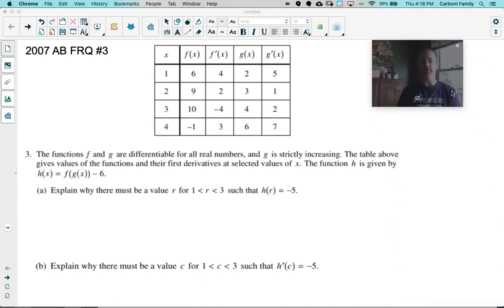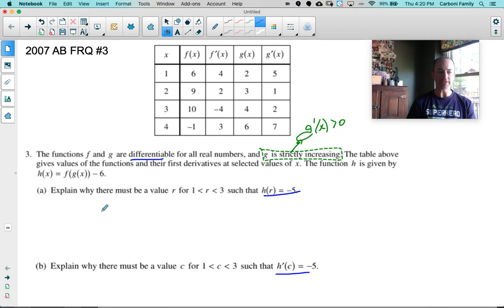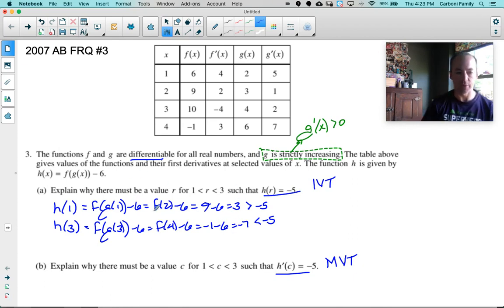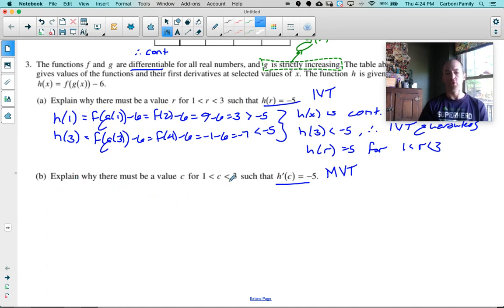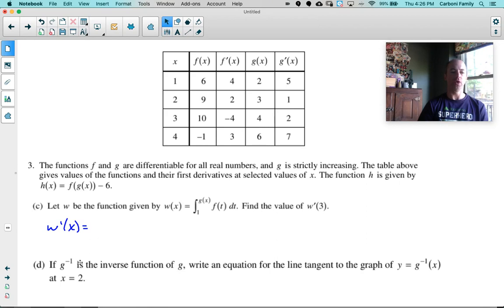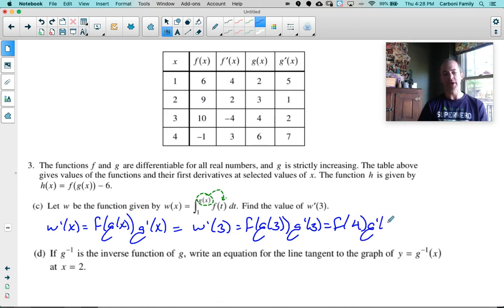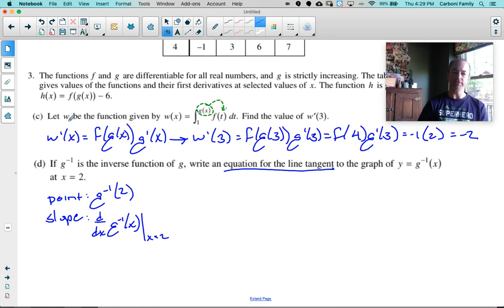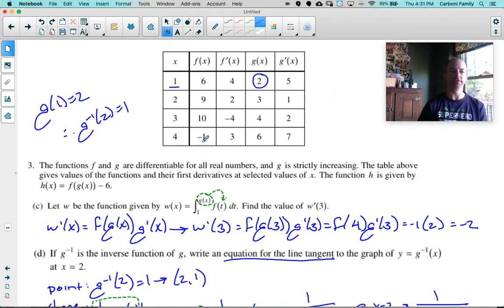2007 AB FRQ-B #3